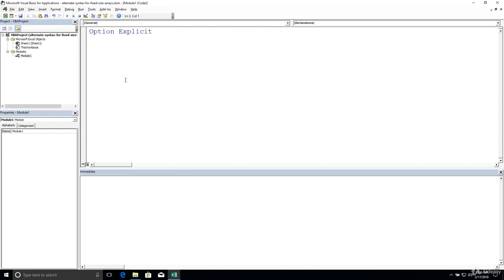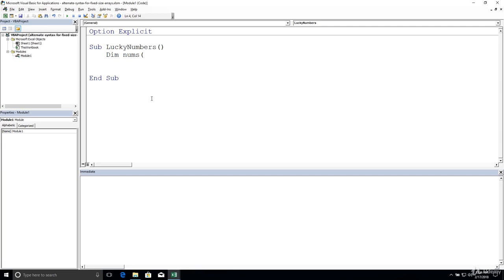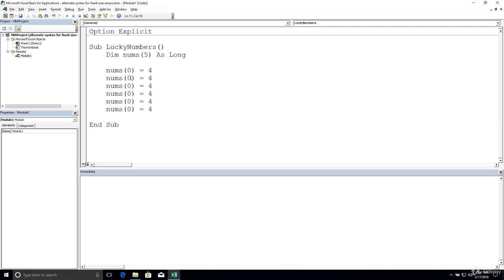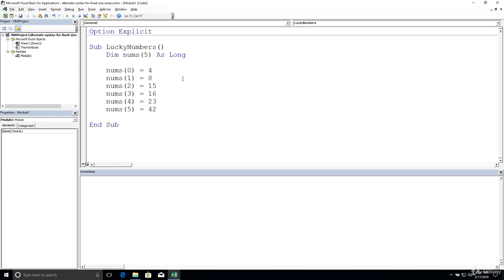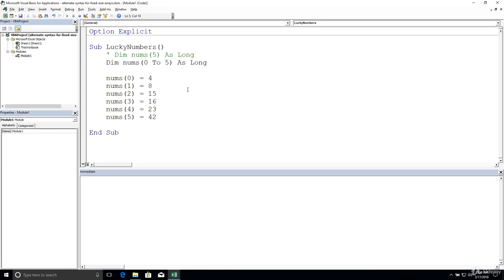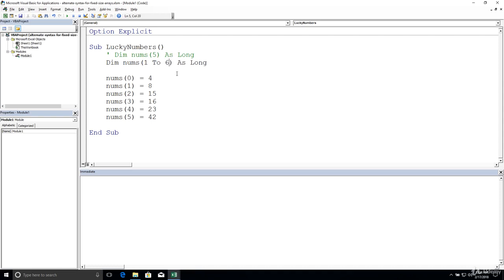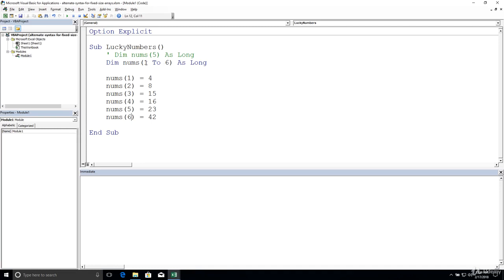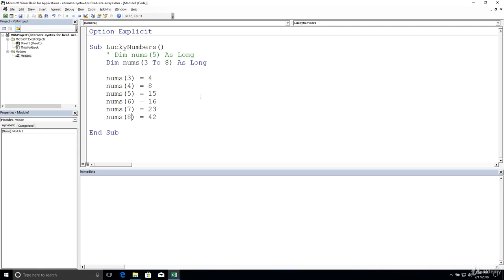13.2 - Alternate Syntax for Fixed-Size Arrays | 13 Arrays in Excel VBA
13.2 - Alternate Syntax for Fixed-Size Arrays | 13 Arrays in Excel VBA